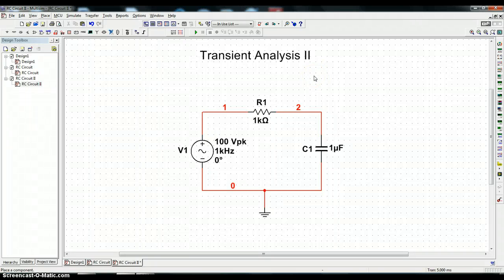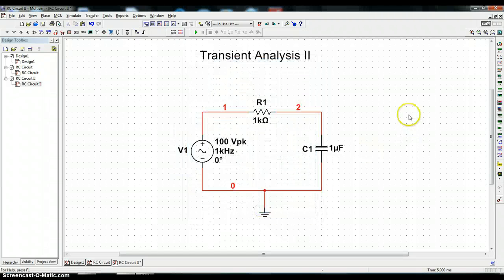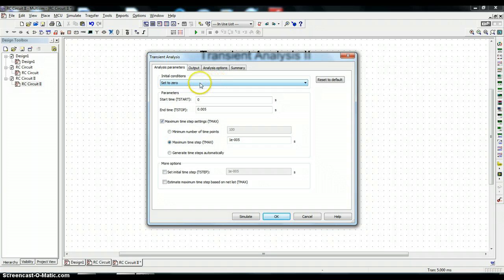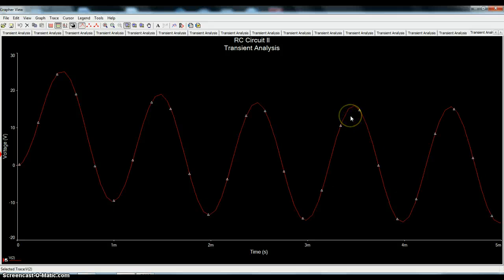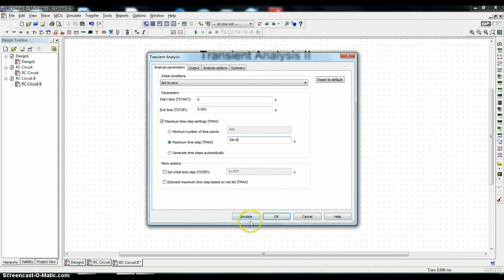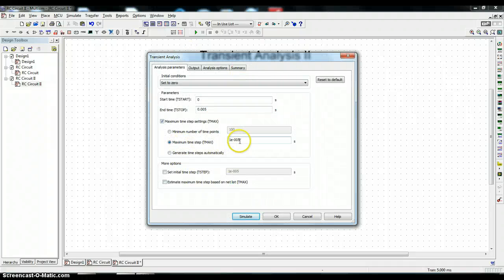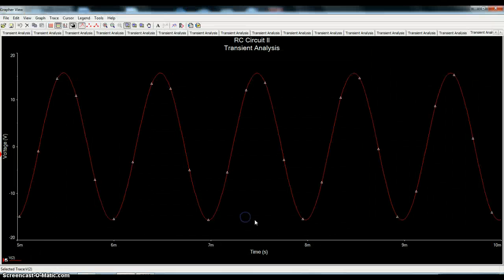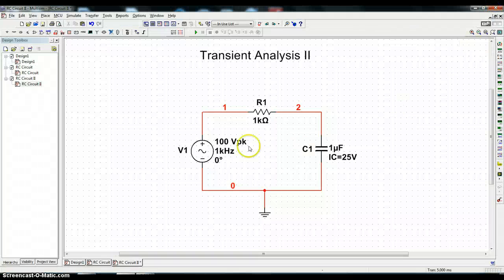WDS T7 Transient Analysis II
A simple RC circuit is used to demonstrate various response forms obtained with a sinusoidal input voltage